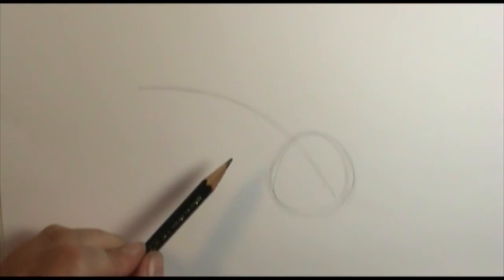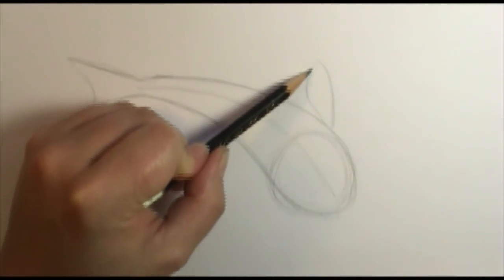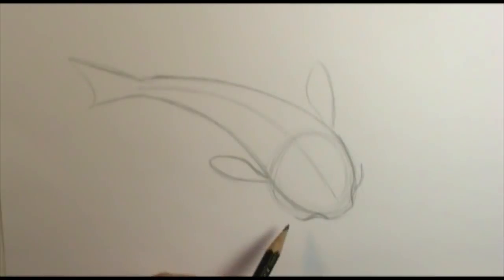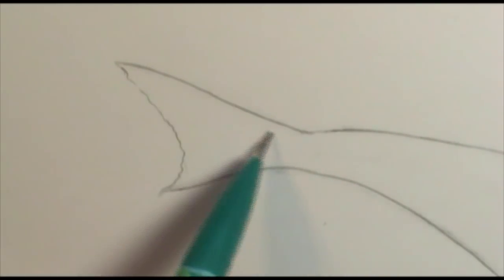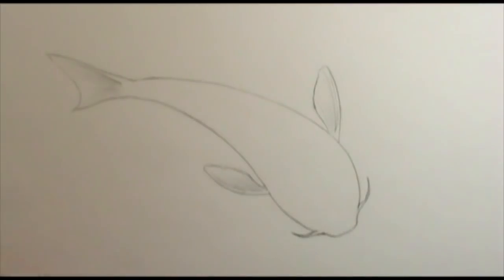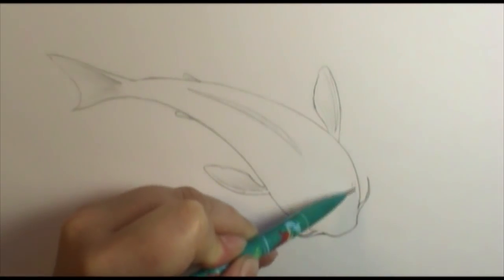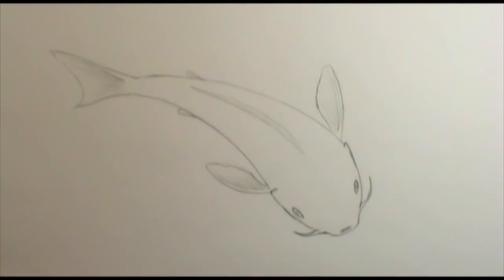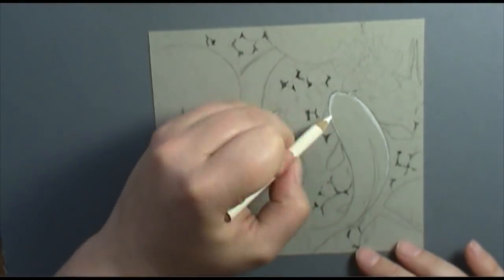How to draw a Koi Fish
Koi fish are super fun to draw and can be simple and easy to create, or with some extra time and work, they can be super detailed.  This tutorial will take you step by step in drawing your own koi fish and then I will show you in timelapse how I take that drawing to a completed piece.

Purchase this on Etsy

 httpcreativecommons.orglicensesby3.0

Mailing address:
Art ala Carte
c/o Valerie
USA

Etsy  shop